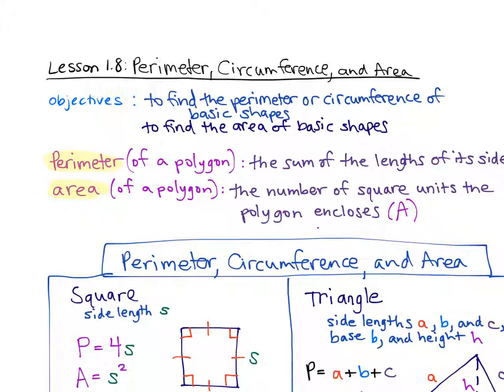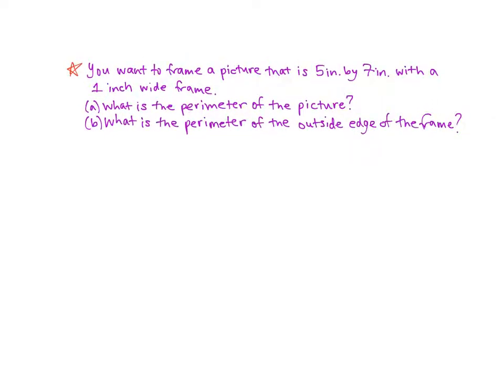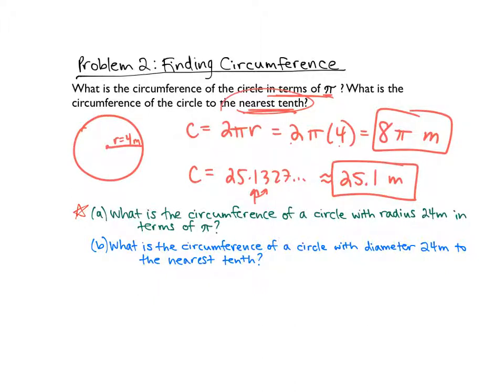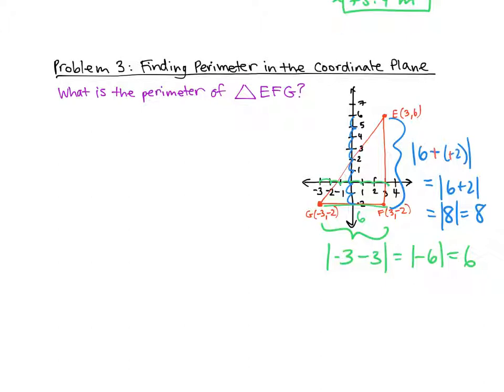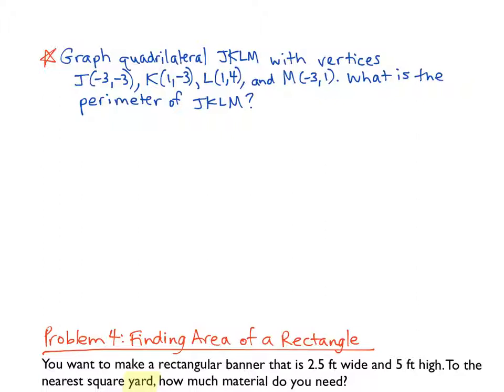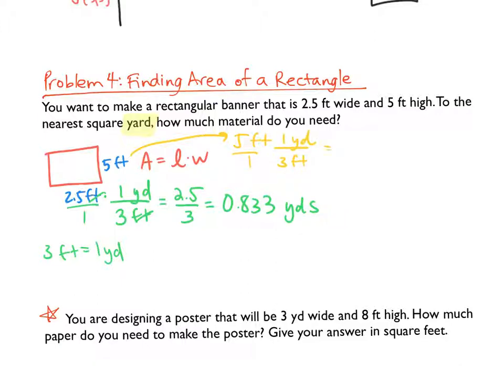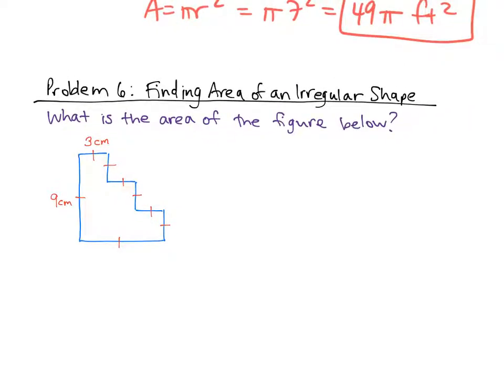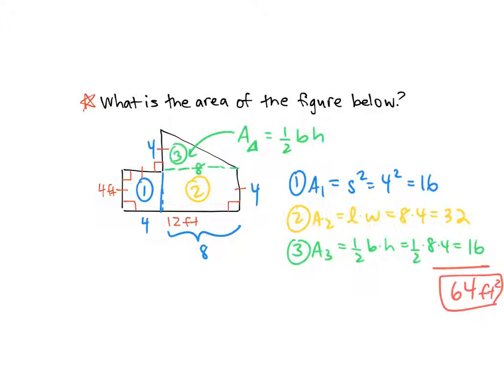Geom Perimeter, Circumference, and Area 1.8